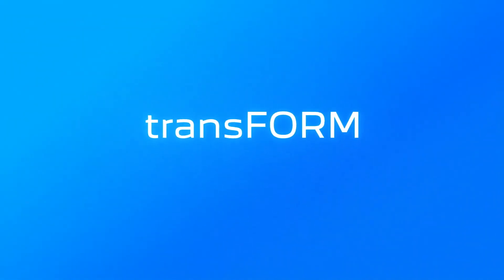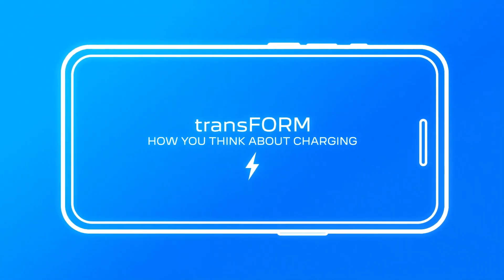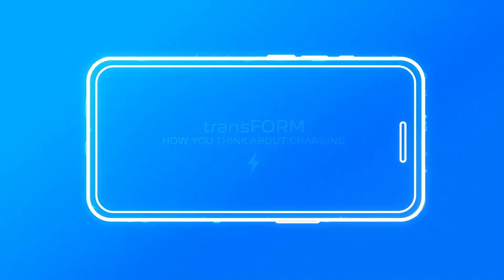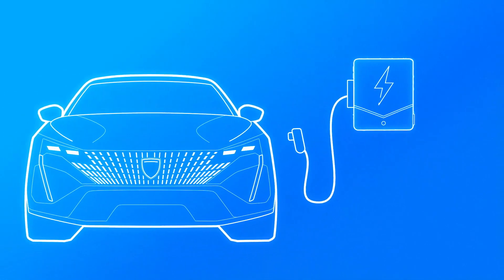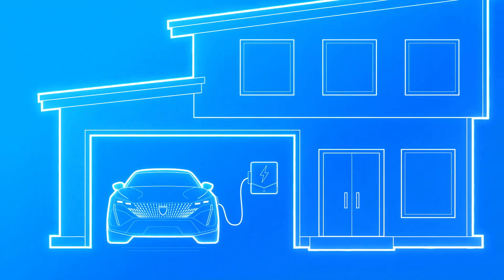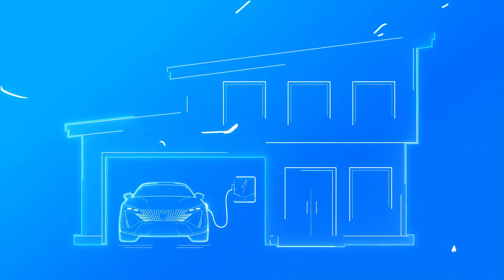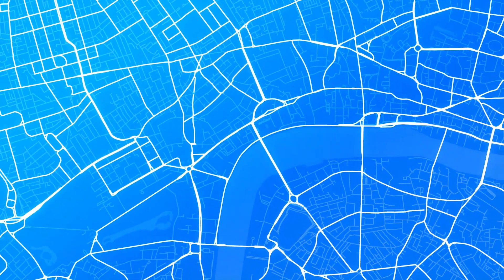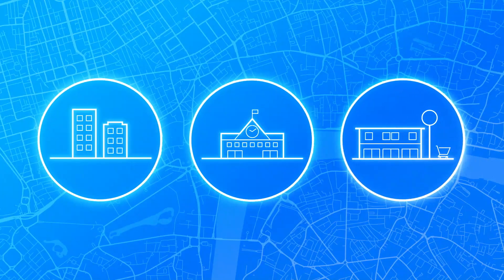Peugeot 408 | Why go electric?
The benefits of going electric are varied. From the pleasure of driving, to the financial benefits, find out why you should go electric too.

The Peugeot408 levels up your driving experience. Enable the charge by setting up your at-home charging station, or utilising one of the many publicly available ones – easily found through the MyPeugeot app.

The charging allows for electric daily driving, but if you require charge for longer travel, changing the vehicle is easy with the Motability scheme.

Don’t forget the financial benefits such as oil changes, maintenance cost reductions, gas, and remember to check your local government incentives for the purchase of electric vehicles.

(links) Is Peugeot408 the right EV for you?

(timestamps)
0:00 What is it like driving the EV?

0:28 How can I charge my EV?

1:05 How far can I travel with the EV?

1:20 What if I need to change the vehicle for another model?

1:35 What are the financial benefits?